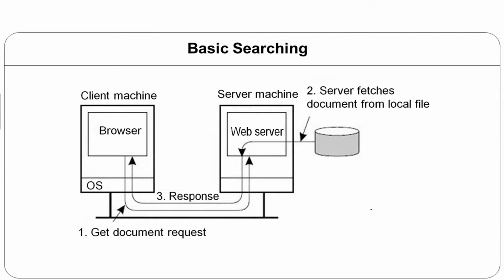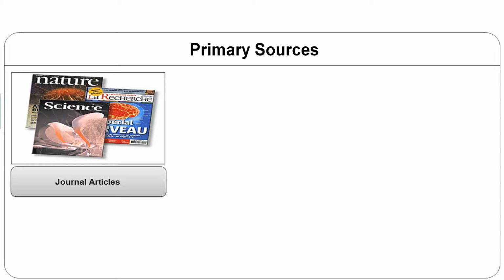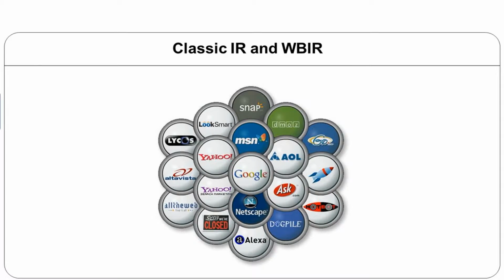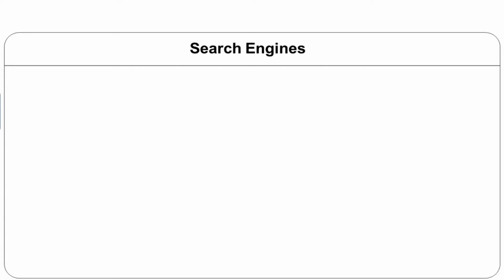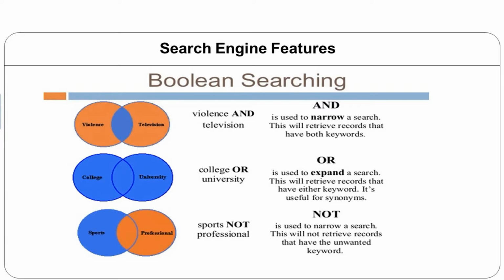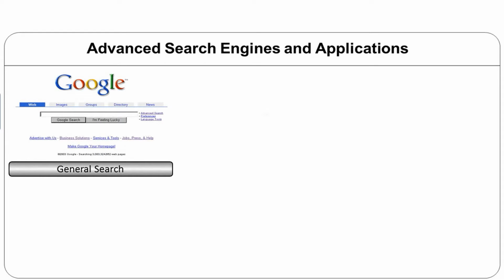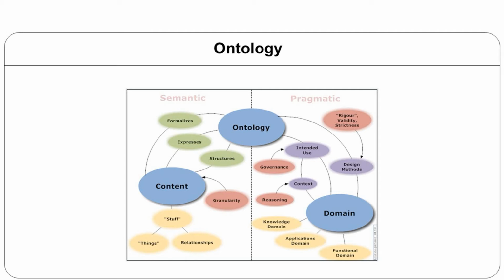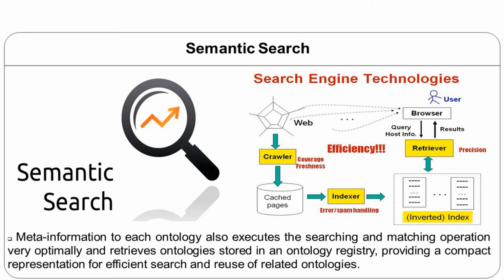MOOC Web Based IR Techniques